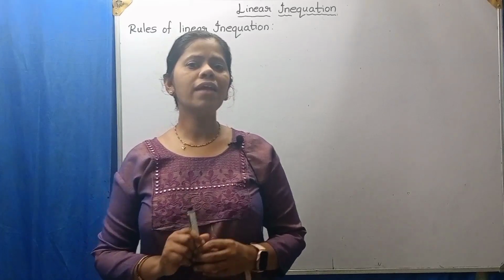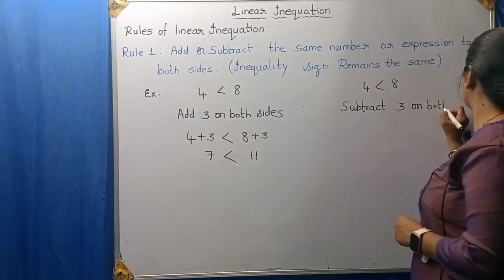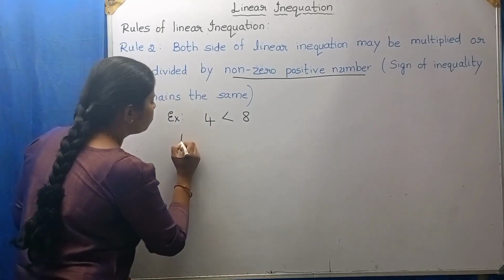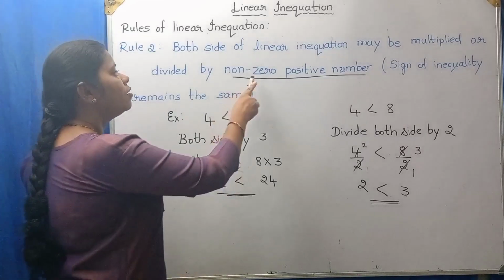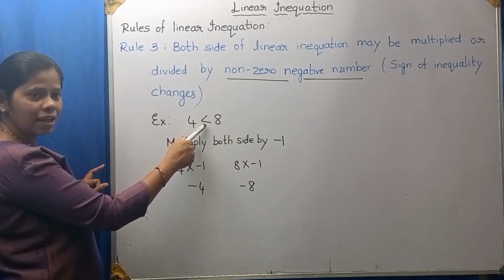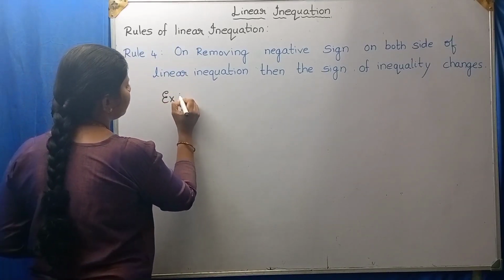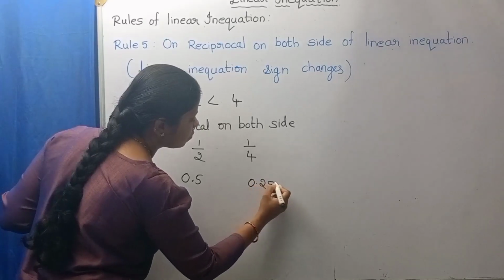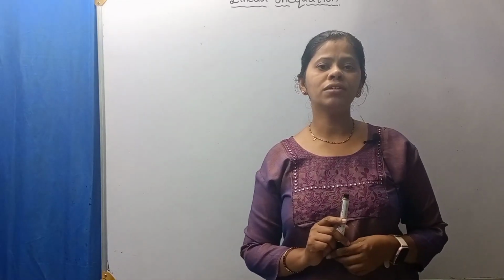Rules of linear Inequation